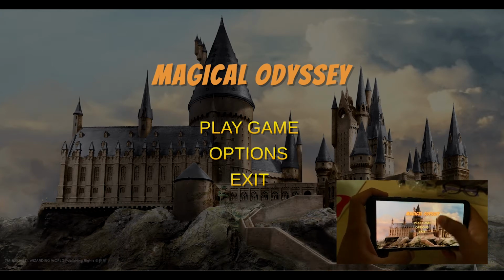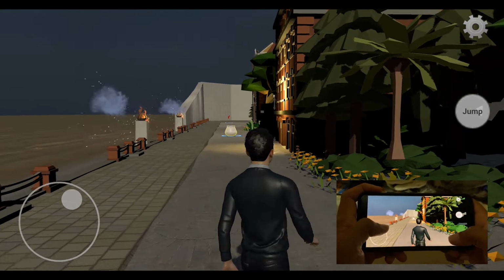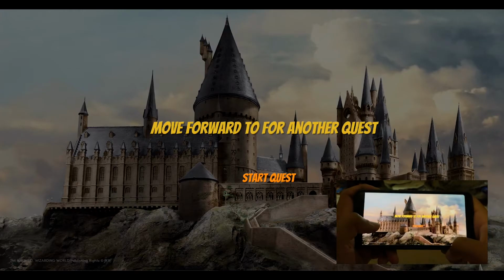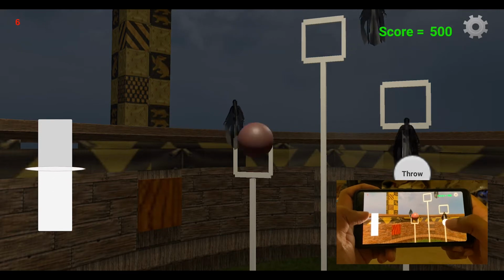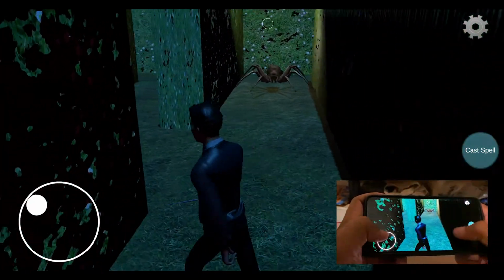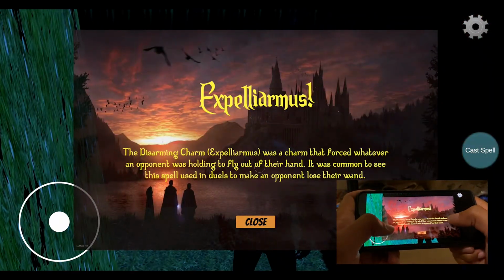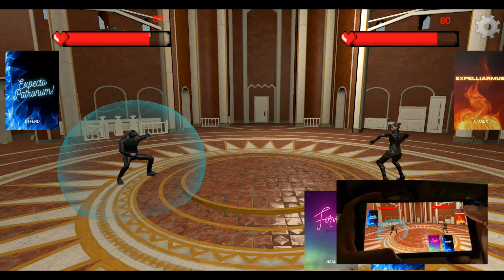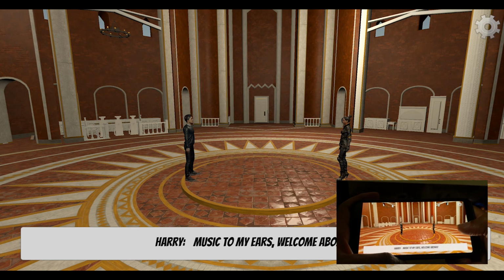CSCI 526 - Magical Odyssey - Final Game Video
This is the final video created by the Team That Must Not Be Named for CSCI 526 - Mobile Social Games.